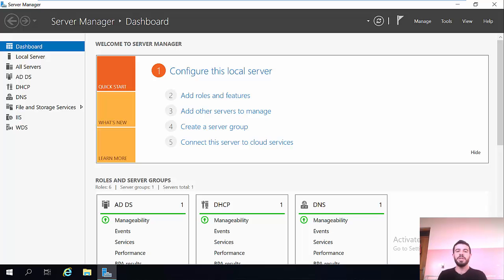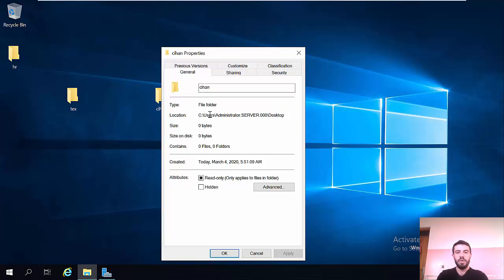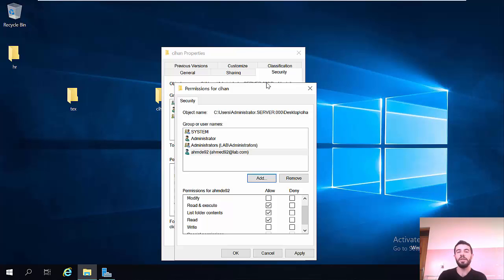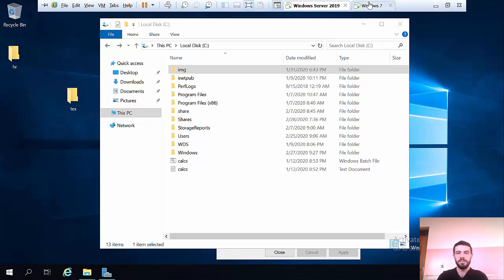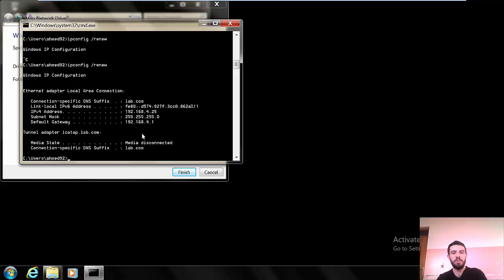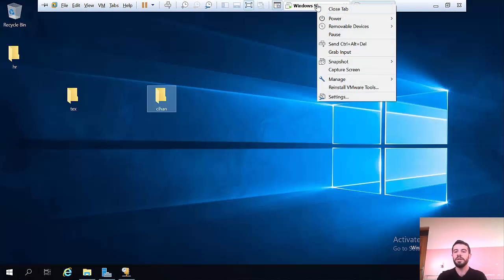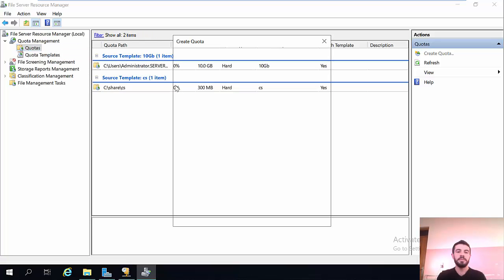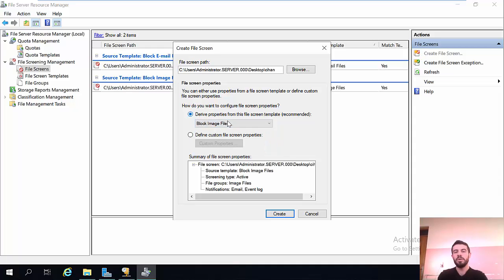16 practice 4 shared folder and permissions and FSRM